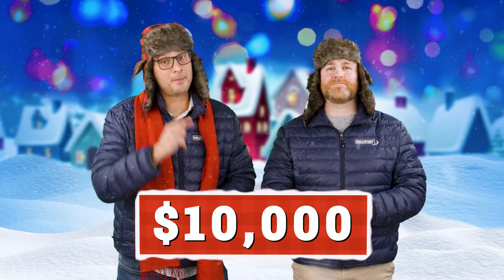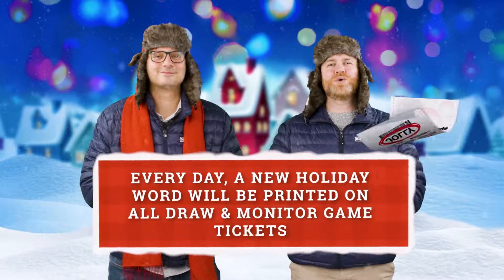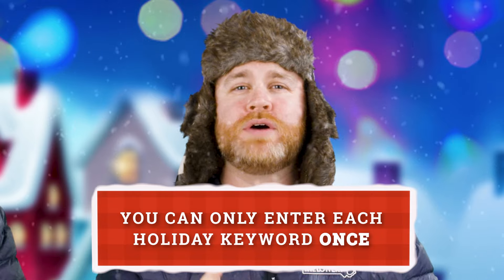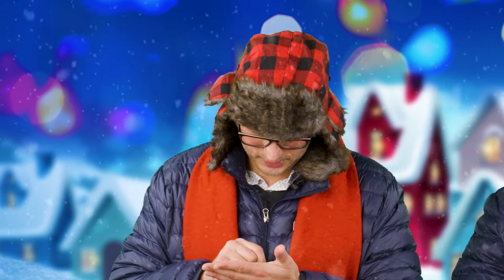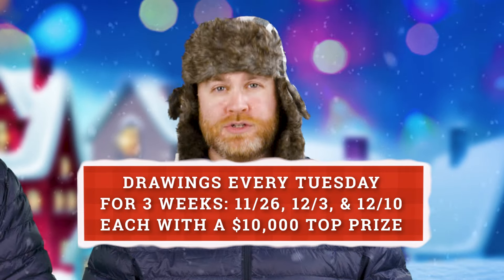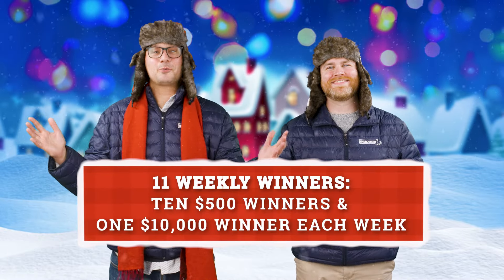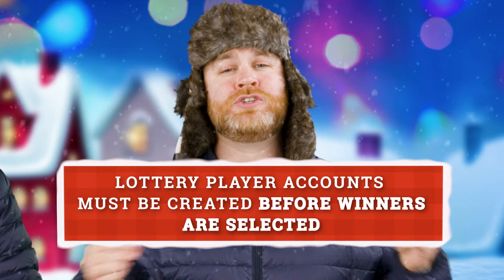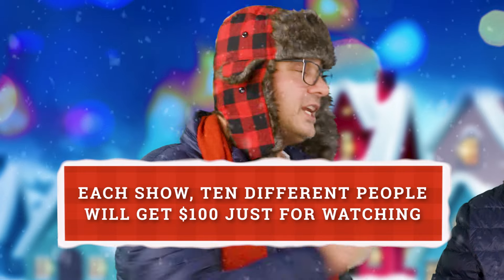Want To Win $10,000? How To Play Holiday Word$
Holiday Word$ is a promotion from the Mass State Lottery running from 11/19-12/10. Play any draw or monitor game ticket during that time and enter to play at masslottery.com for your chance at $10,000 and other cash prizes!